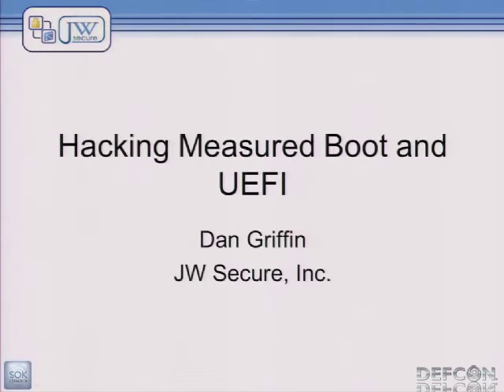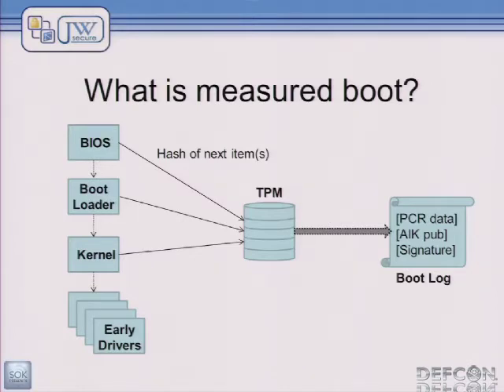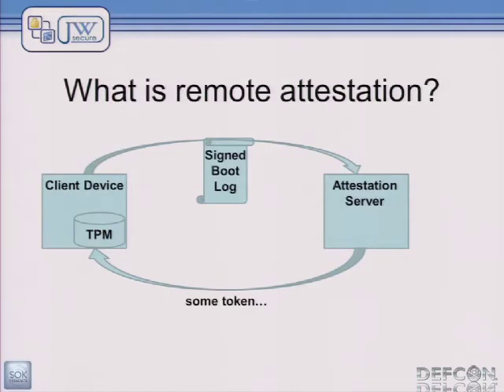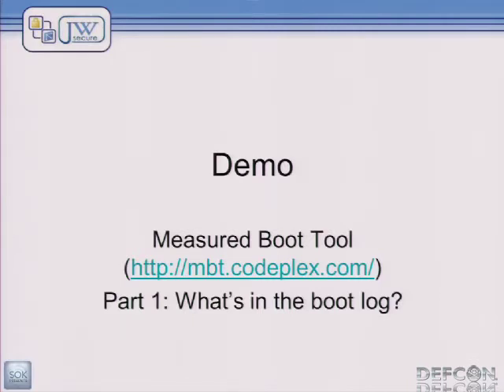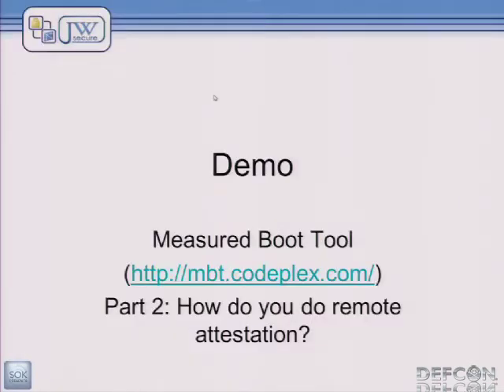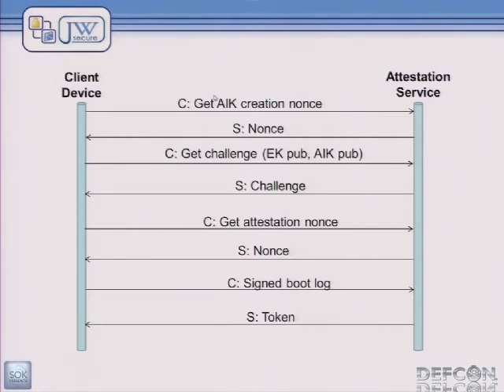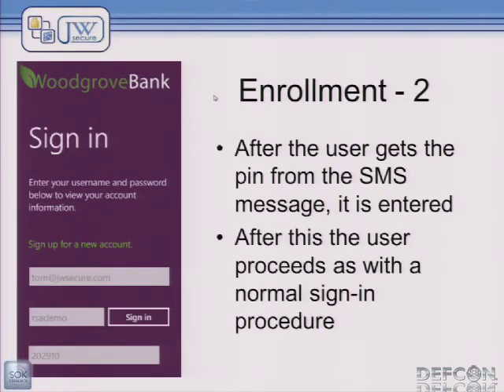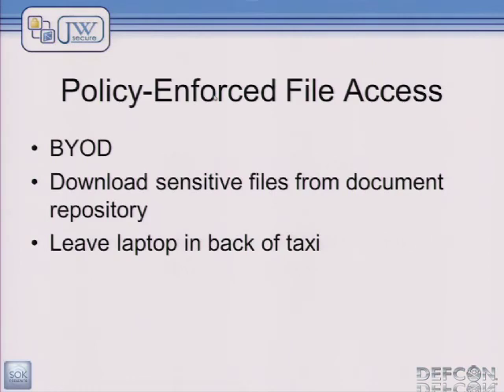DEF CON 20 Hacking Conference Presentation By Dan Griffin Hacking Measured Boot and UEFI - Slides